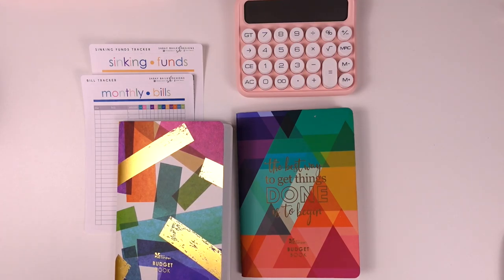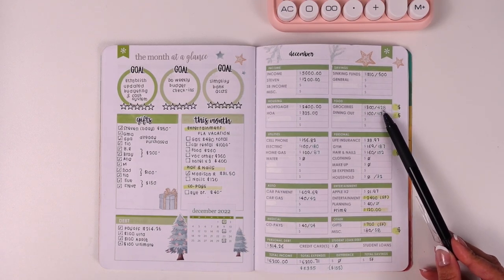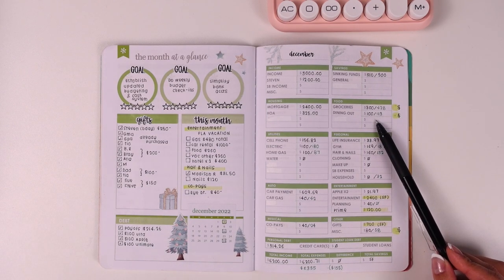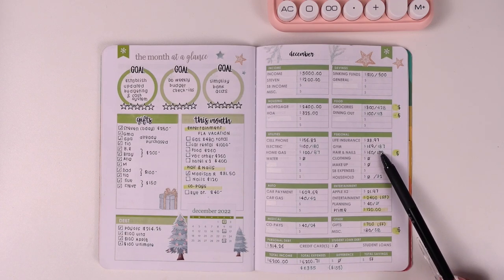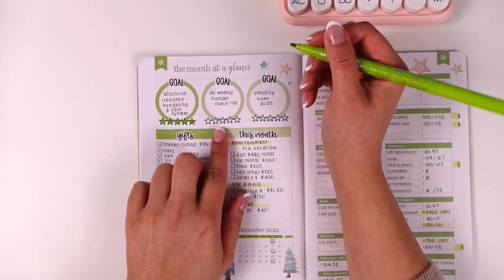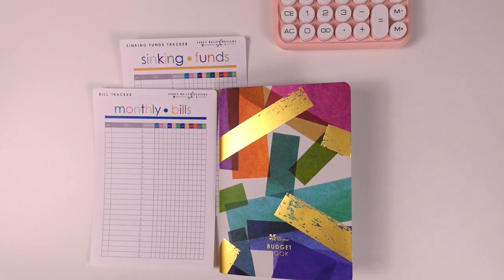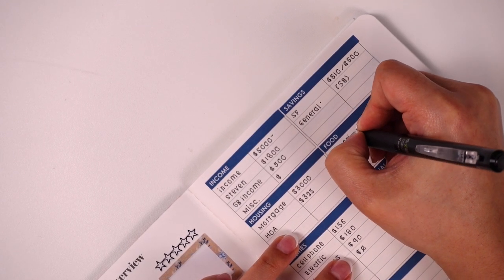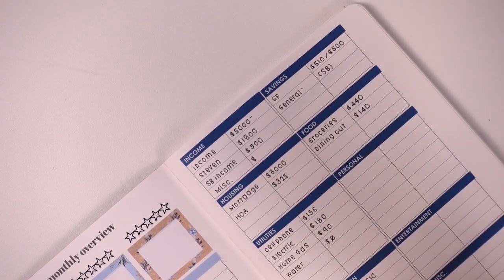❄️ January Budget | Erin Condren | Petite Budget Book | Cash Envelopes | Sinking Funds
👋🏼Hi Friends! Let's keep planning to do more!
🎥IN THIS VIDEO:
I'm sharing my December budget recap, my set up for my Petite Budget Book and my January budget set up. I hope you enjoy the video. Let me know if you have any questions or comments.

Pilot FriXion Synergy

Electronic Calculator

Other Planning Favorites on Amazon

ABOUT ME:
I'm Saray Bailey and I love to share all about Planning & Productivity, Budgeting, Organization & Lifestyle! As I document my journey to find the balance and joy in even the smallest life moments, I hope it can inspire you to do the same. Let's keep planning to do more!